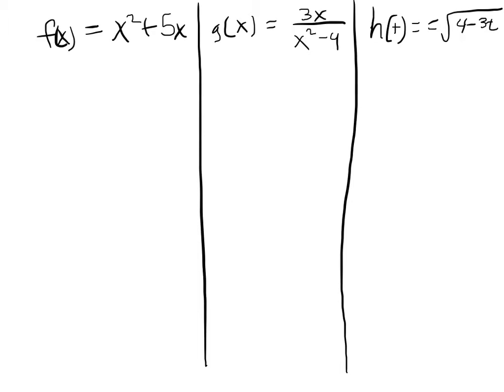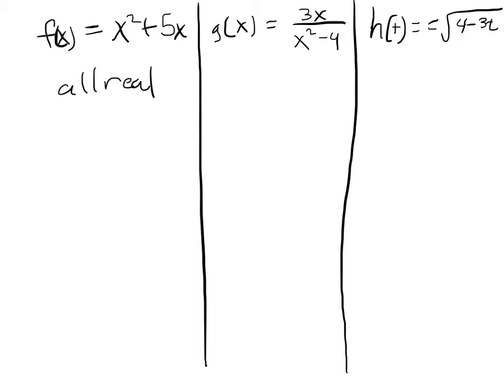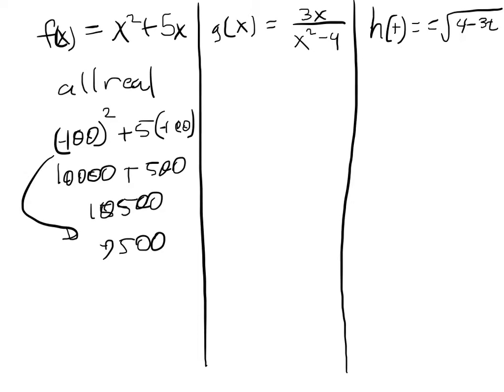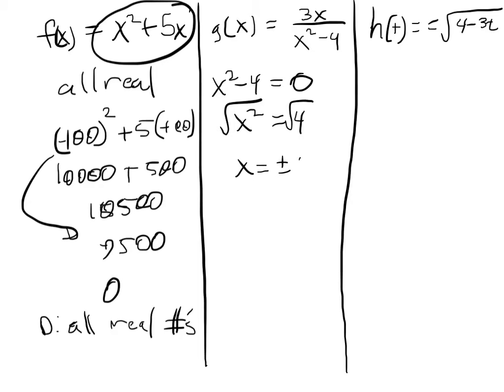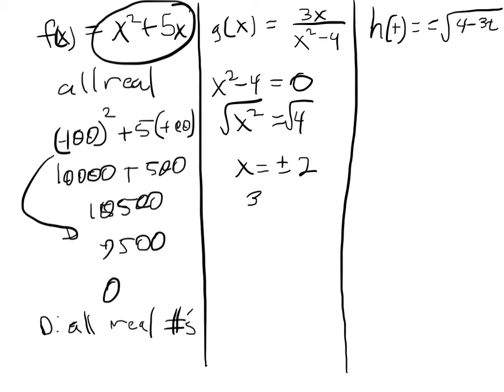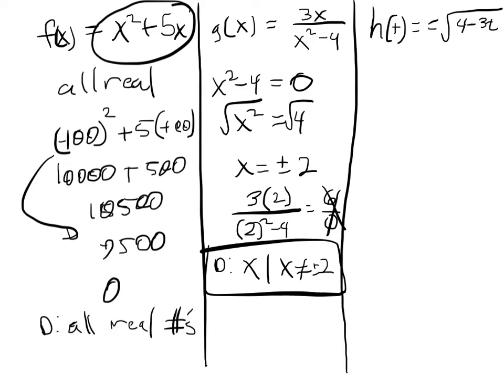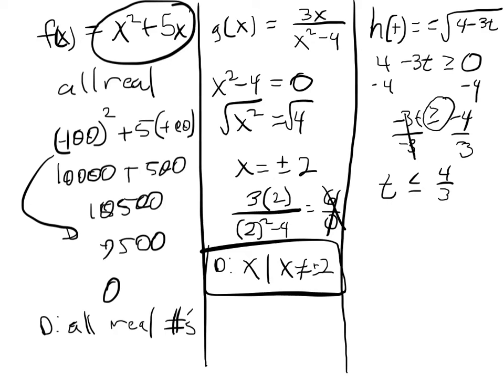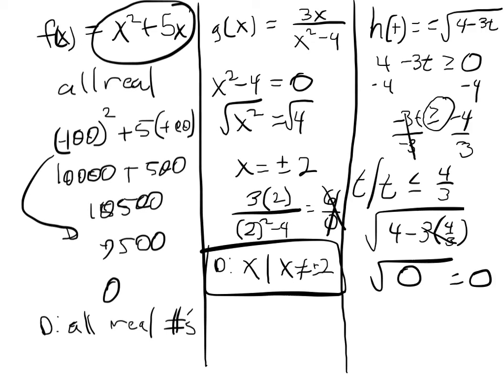Finding Domain of a Function